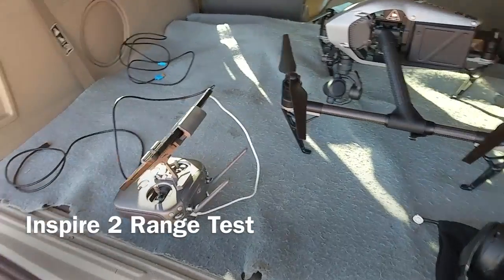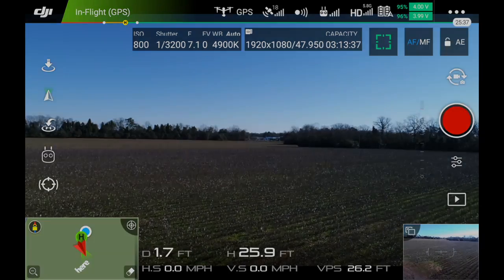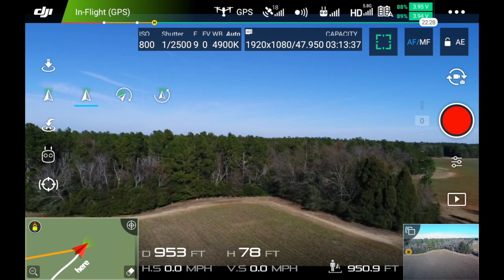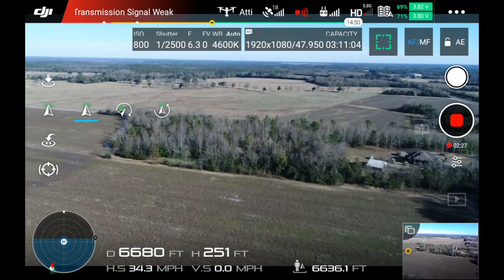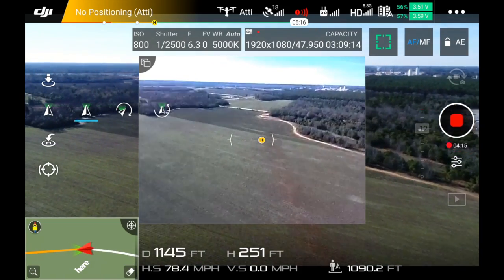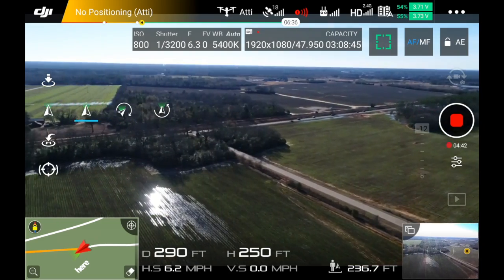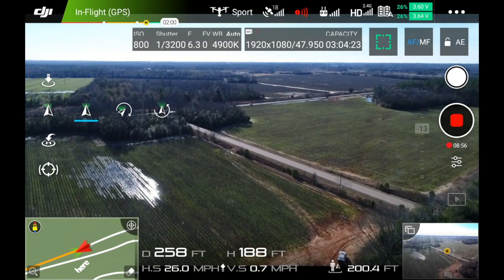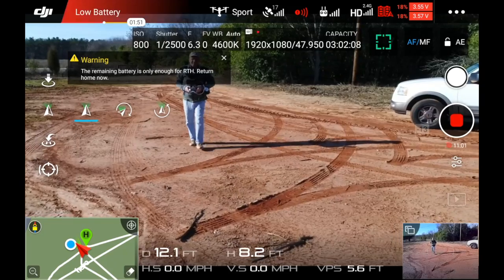DJI Inspire 2 Range Test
DJI Inspire 2 Range